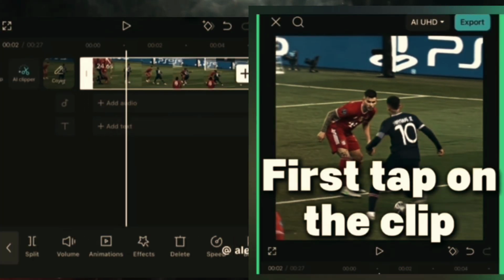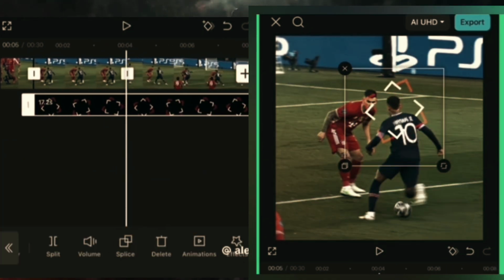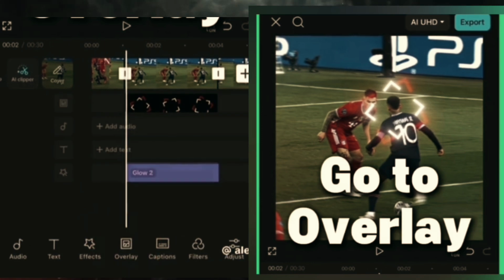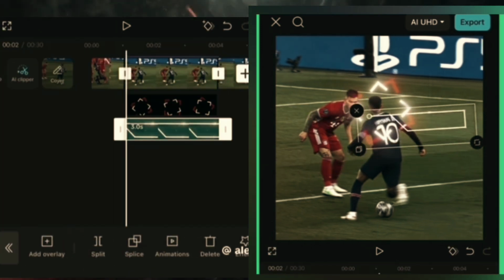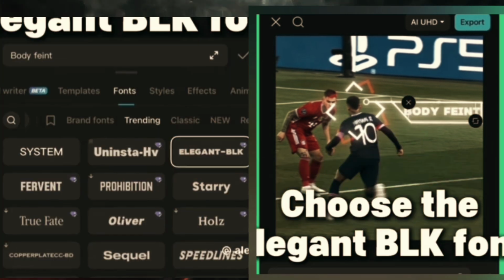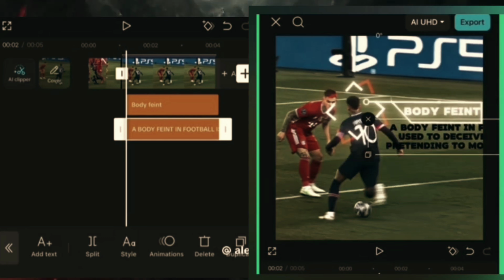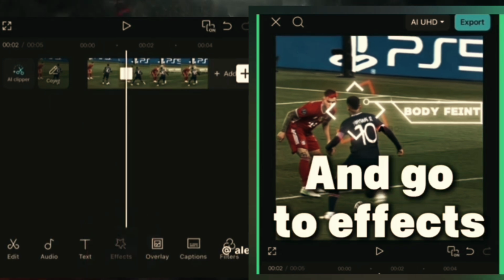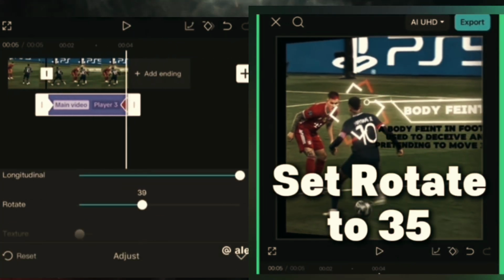New football 3D CAMERA View Effect Tutorial on capcut ⚽️🔥. [NO PRO]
Stop making basic edits! 🚀

In this video, I’m breaking down the New Football Viral Edit on CapCut that is taking over social media in 2026. This isn't just a simple cut-and-paste tutorial—I’m showing you the advanced mobile techniques to get that professional, high-energy "Pro Editor" look using only your phone.

🔍 What You’ll Master in This Tutorial:

* The 2026 "Viral Flow": How to keep your clips moving perfectly with the beat.

* Advanced Speed Ramping: Creating buttery smooth velocity transitions.

 * Custom Shakes & Impacts: Adding that "punch" to every goal and dribble.

 * Pro Color Grading: How to make low-quality clips look like 4K HDR.

* Trending Transitions: Step-by-step on the

latest CapCut transition effects.
Whether you're editing Messi, Neymar, or Mohammed Kudus, these tricks will help your videos get more views and followers. 📈